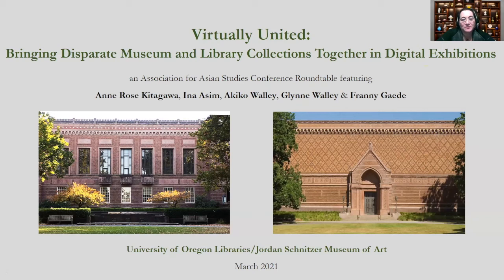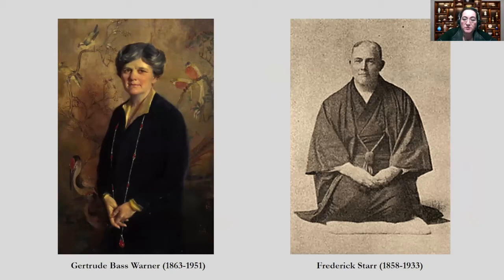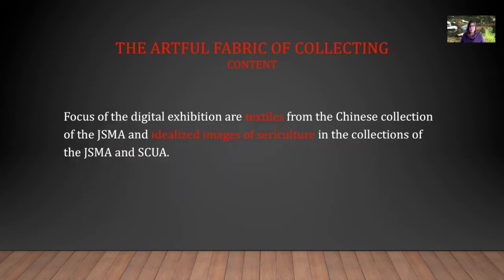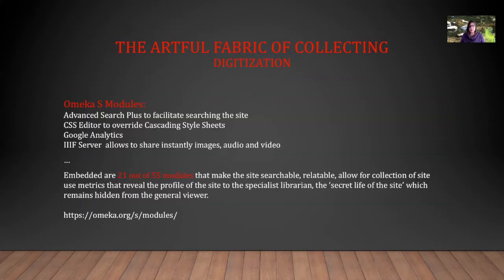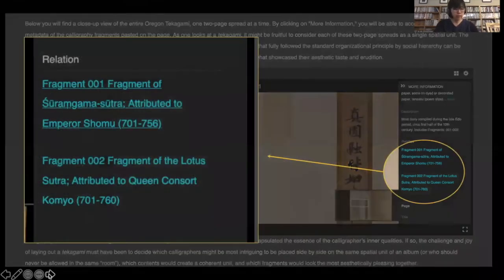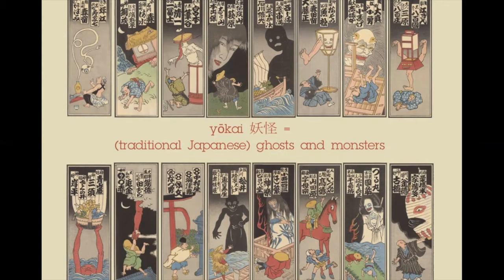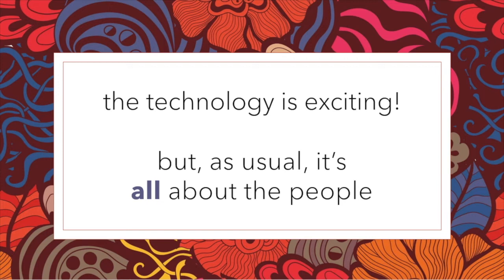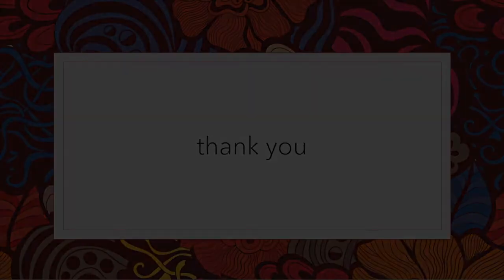Virtually United: Bringing Disparate Museum and Library Collections Together in Digital Exhibitions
Although university libraries and museums overlap in their core educational mission, differences in institutional history, philosophy, and protocols often result in incompatible data management, making it challenging to pursue projects integrating their collections. These challenges can be compounded by the linguistic and material particularities of Asian collections.

The University of Oregon Libraries and Jordan Schnitzer Museum of Art recently received a Mellon grant to enhance collaborative use of library/museum assets. The grant funded the creation of digital exhibitions, three of which focus on Japanese or Chinese materials. This roundtable presents these three projects as a case study of collaborative digital research and exhibition production. The responsible scholars are joined by representatives from the Libraries and the Museum to discuss the respective merits of technology platforms, the challenges of working digitally with non-Western materials, and the pros/cons of online exhibitions as sites for collaboration between institutions.

Ina Asim’s The Artful Fabric of Collecting introduces Chinese textiles alongside art, documents, and photographs relating to Museum founder Gertrude Bass Warner’s collections and to sericulture. She will discuss the challenges and rewards of displaying documents and three-dimensional objects in high resolution with Omeka S.

Akiko Walley’s Tekagami and Kyōgire connects an album of Japanese calligraphy samples in the Libraries to sutra fragments from the Museum. She will discuss the limitations and potentials of Mirador as a platform for exhibiting text-oriented non-Western materials.

Glynne Walley’s Yōkai Senjafuda focuses on the UO’s collection of woodblock-printed illustrated votive slips. He will discuss the process of uniting hundreds of disparate items in virtual space using Omeka.

Anne Rose Kitagawa will discuss the experience of Museum’s curatorial, collections management, and photography personnel who supported these projects and how they coordinated the presentation of Asian materials from the Museum with similar resources from the Libraries’ collections.

Franny Gaede will present the perspective of the UO Libraries staff who contributed the technical builds and collaborated closely at every stage of these projects. She will discuss the organizational and technological challenges presented by this kind of collaboration, and share insights gained in overcoming them